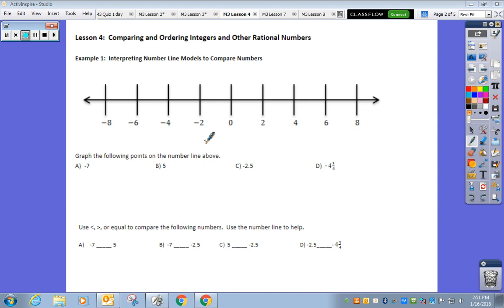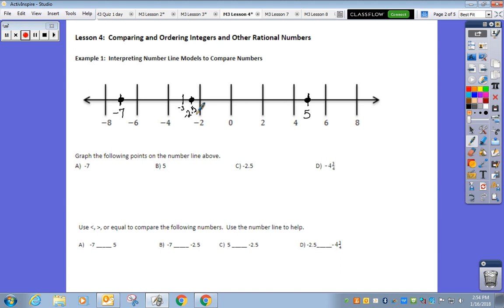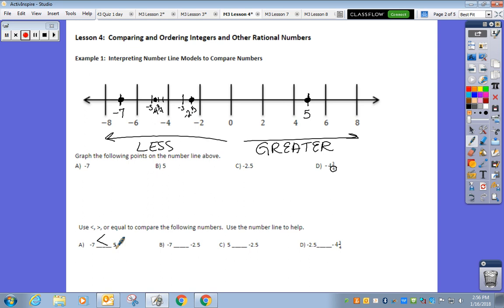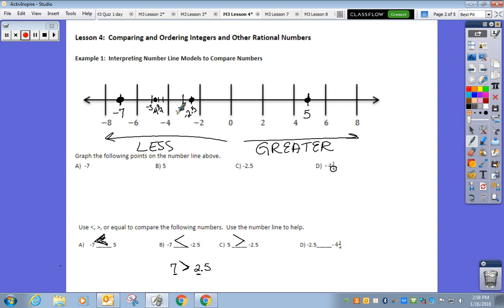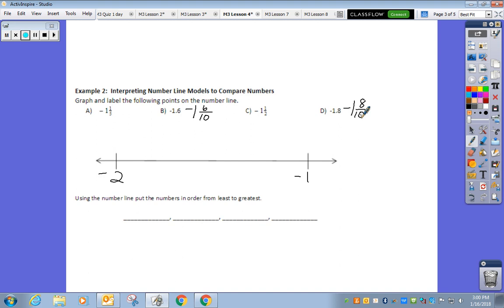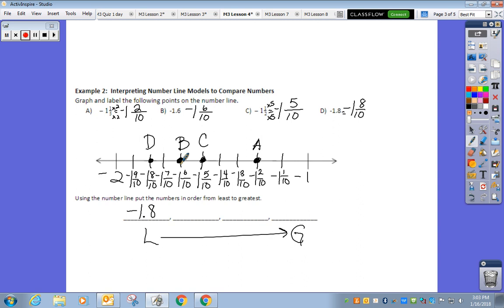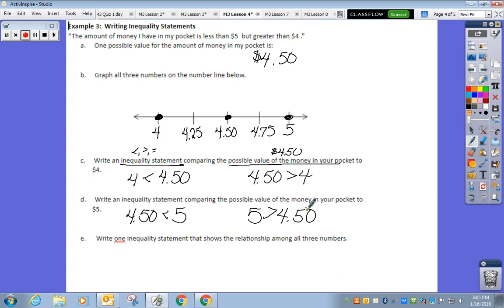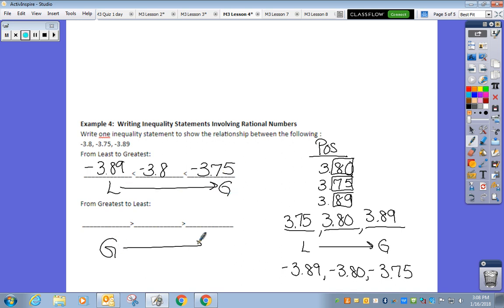M3 Lesson 4 Video